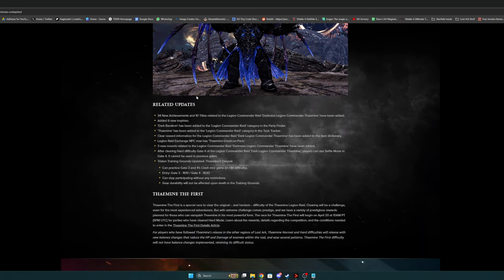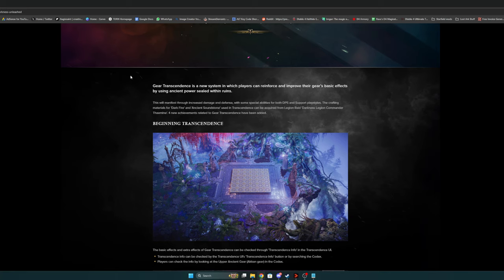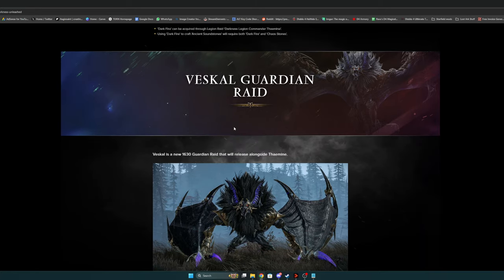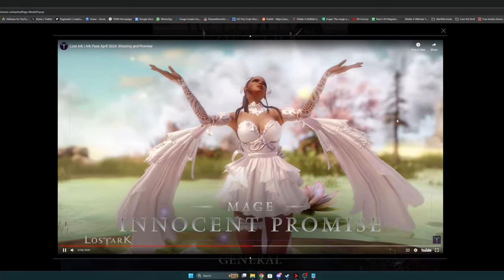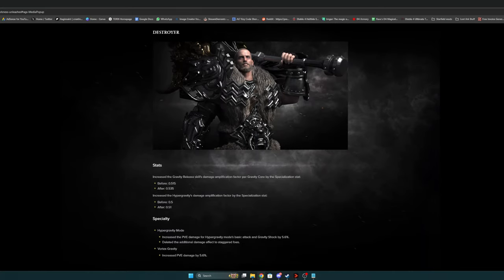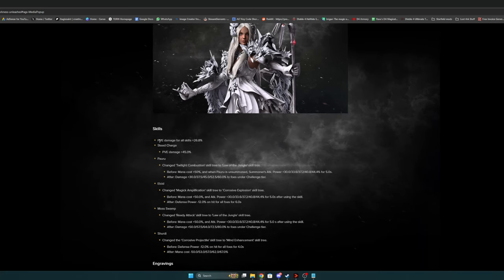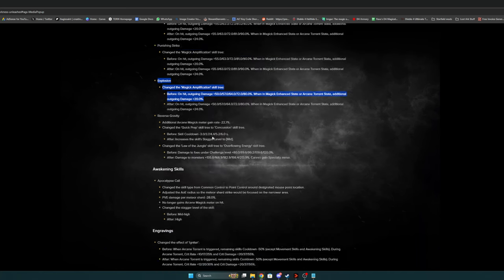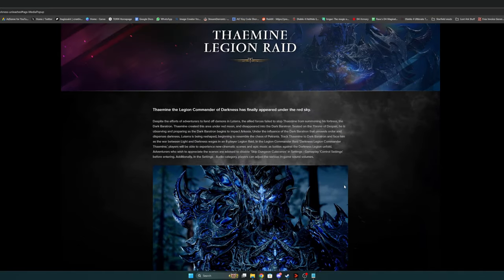Lost Ark Thaemine Patch Notes 17th April! ~DARKNESS DADDY IS FINALLY HERE AND MAGES TO THE MOON!~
FOLLOW AUGIESAINT!